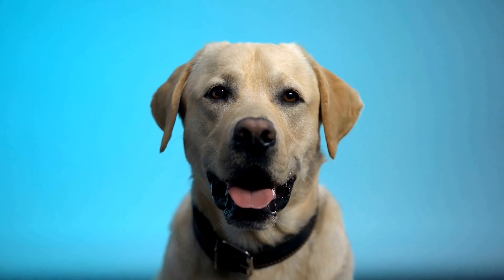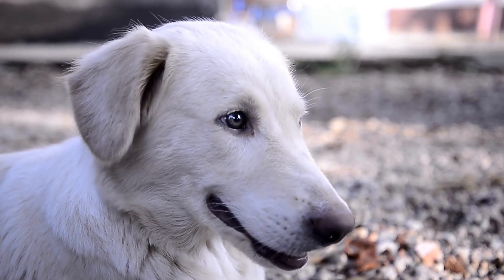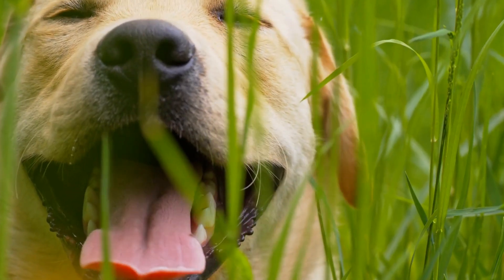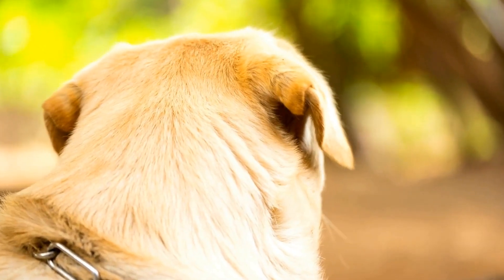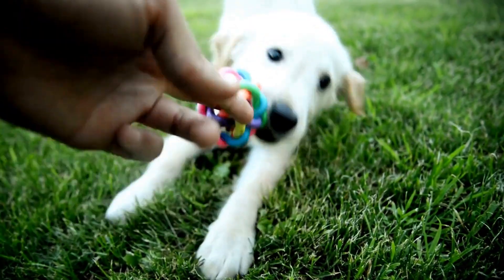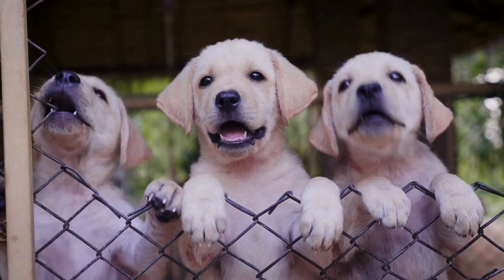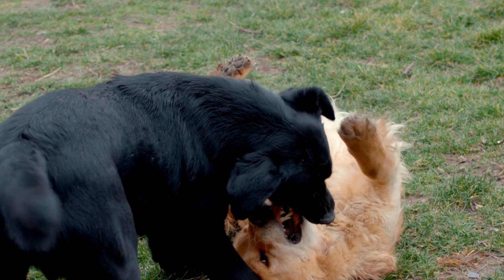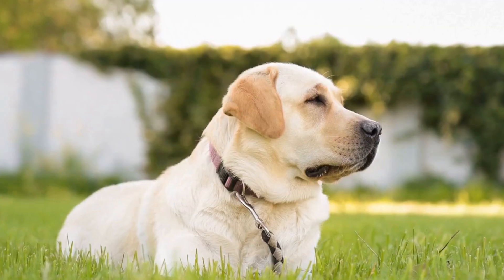Train Your Labrador Retriever Puppy: Basic Commands for a Happy Dog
Train your Labrador Retriever puppy with basic commands to ensure a well-behaved and happy pup! In this video, we explore the importance of basic commands training and discuss some commands you can teach your Labrador Retriever. Keywords: Labrador Retriever puppy, basic commands, training, intelligent dogs, companionship, working abilities, loyalty, well-behaved, happy pup, explore, importance.